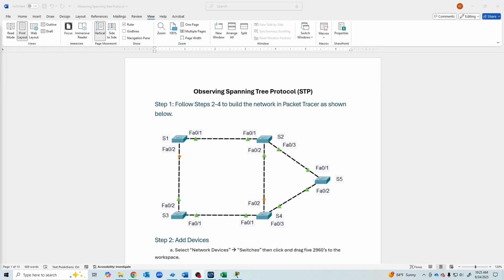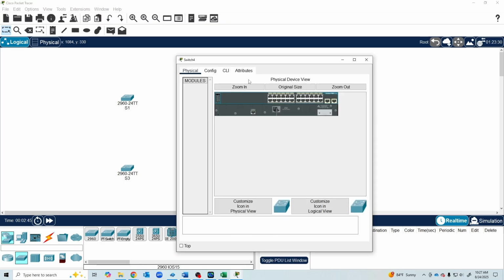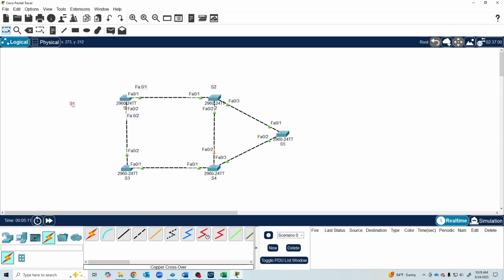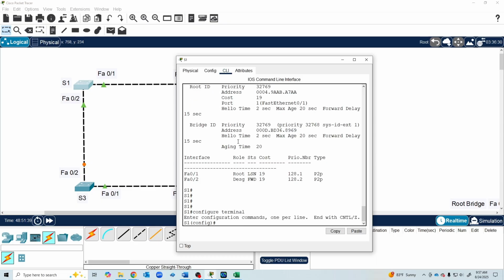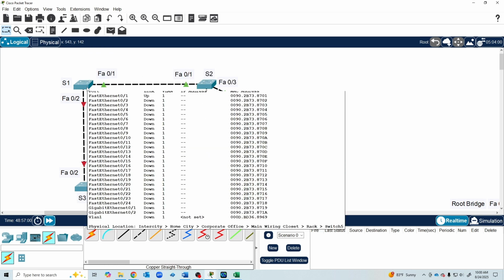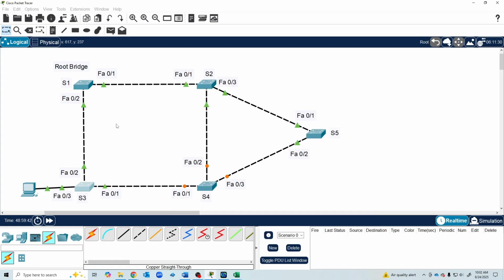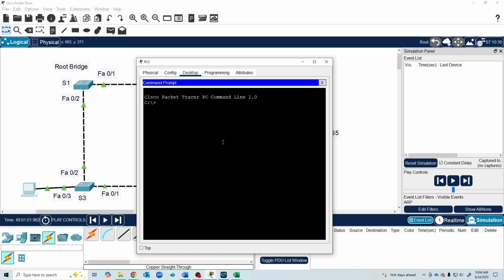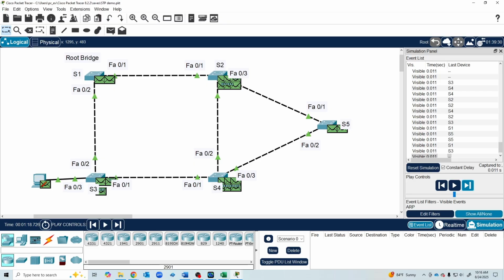STP Lab Walk Through